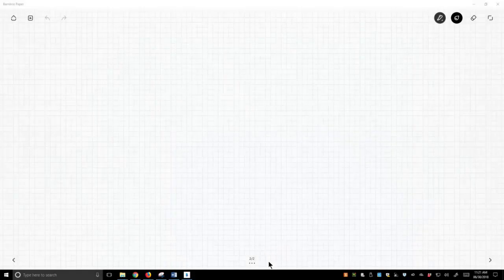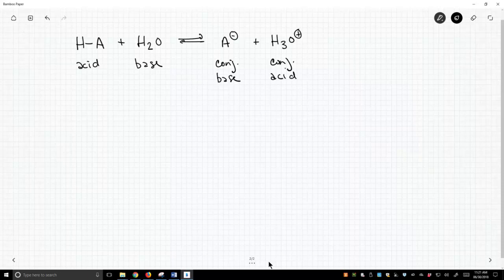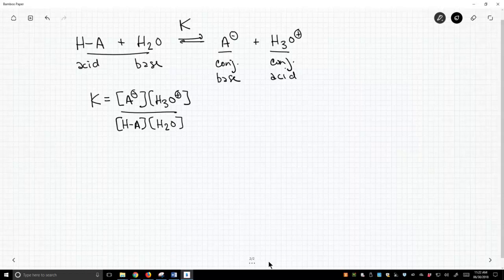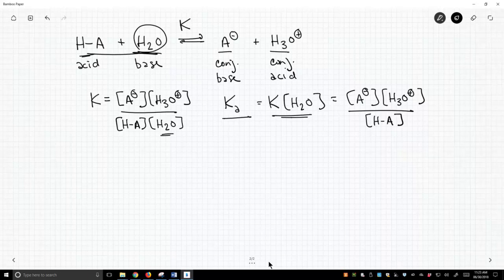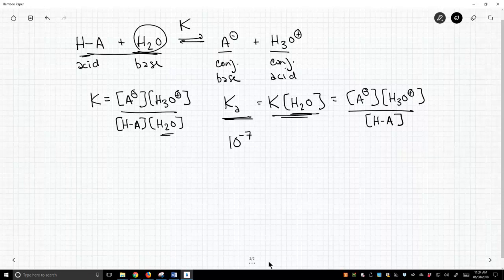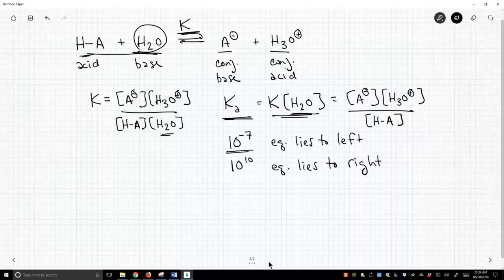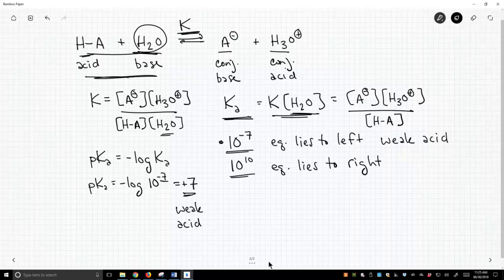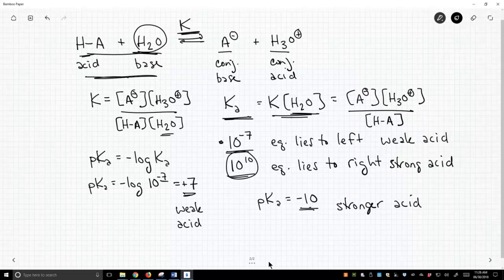acid base pKa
the math basics behind pKa determination for an acid